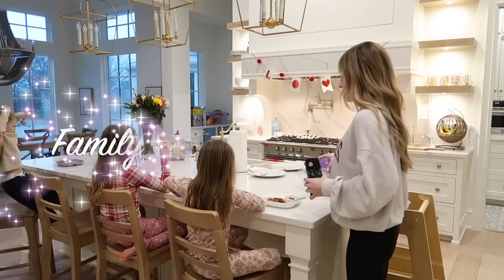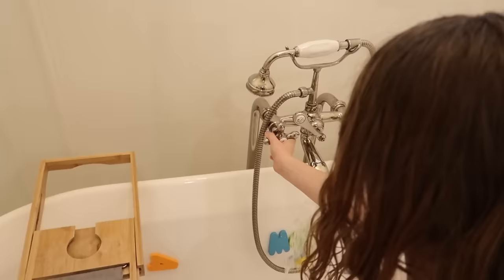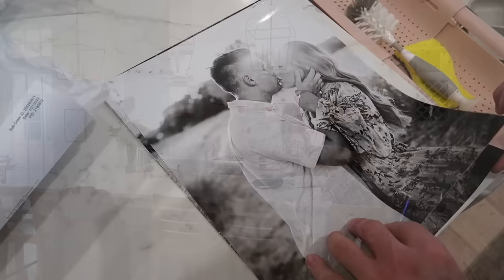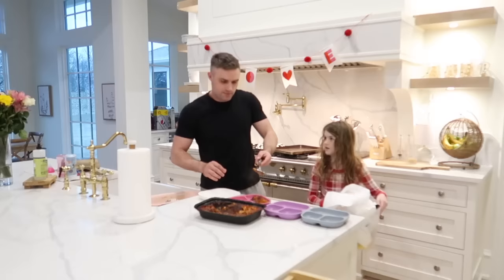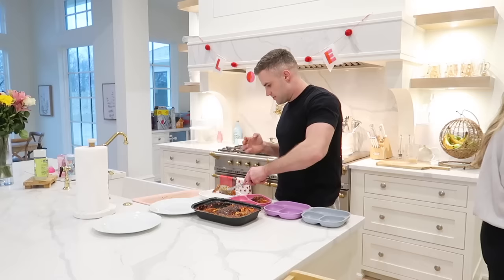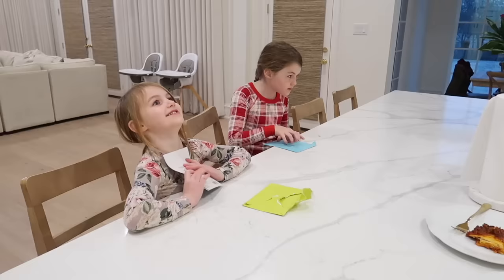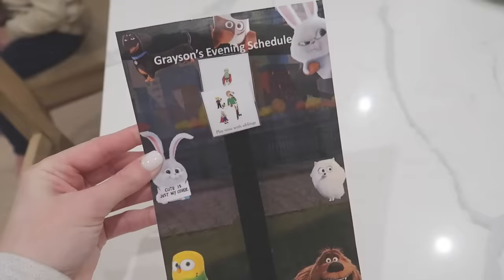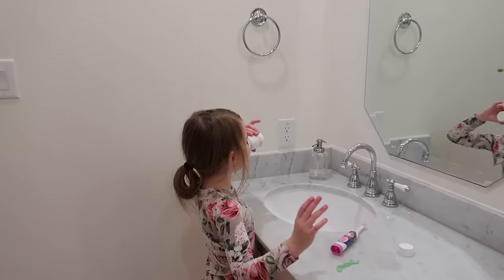NIGHT TIME ROUTINE FAMILY OF 6 | NIGHT TIME ROUTINE 2023 | Tara Henderson